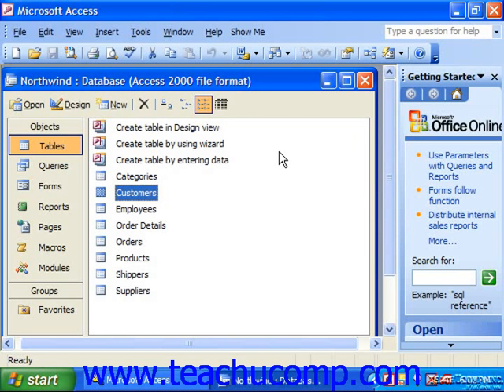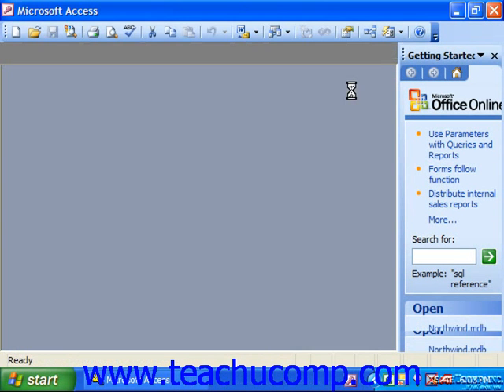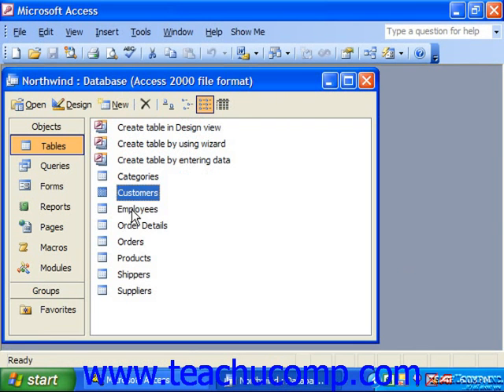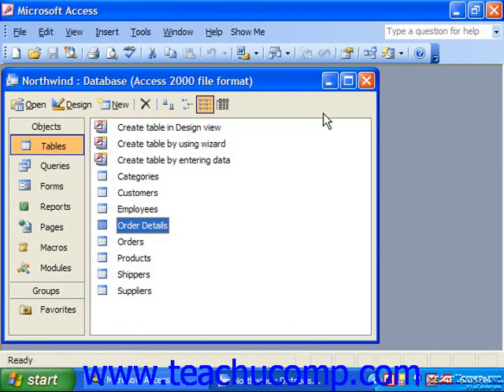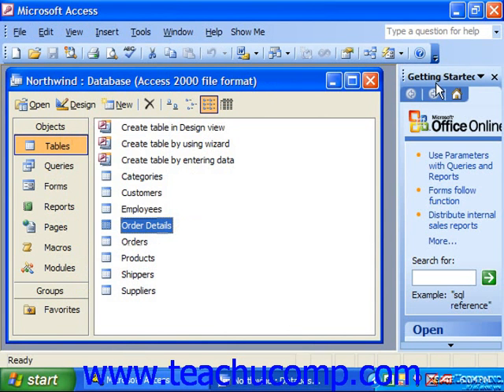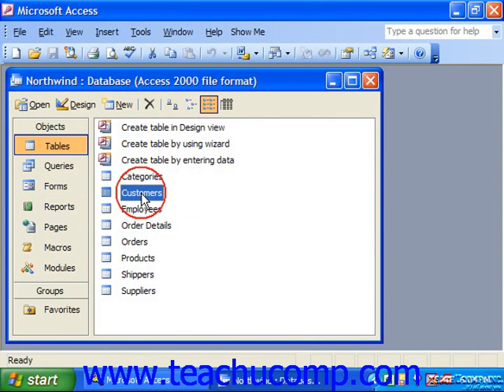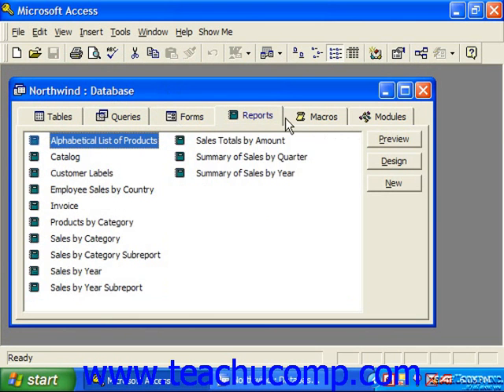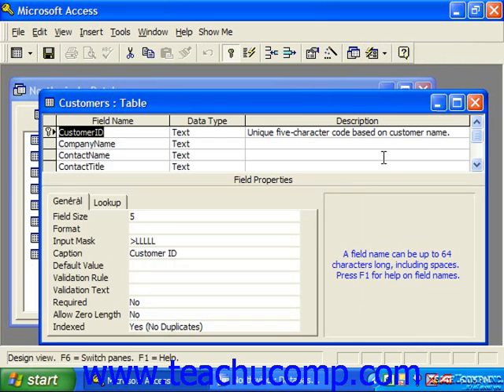Access 2003 Tutorial The Access Screen Microsoft Training Lesson 1.1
Learn how to use the Access interface in Microsoft Access - the most comprehensive Access tutorial available. Visit us today!